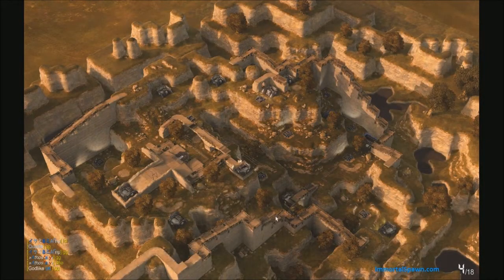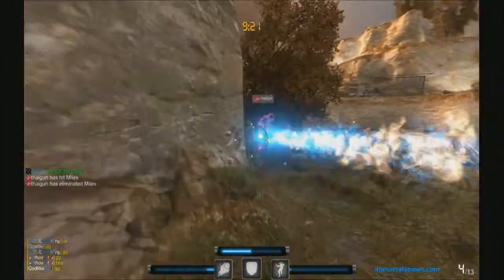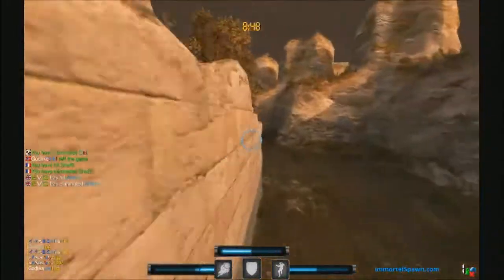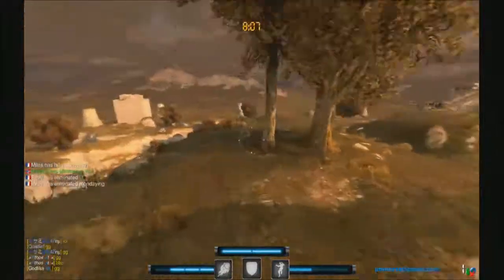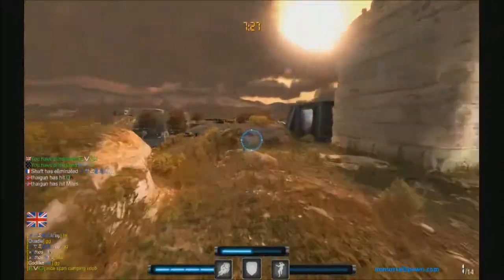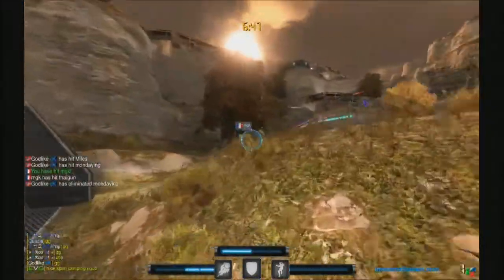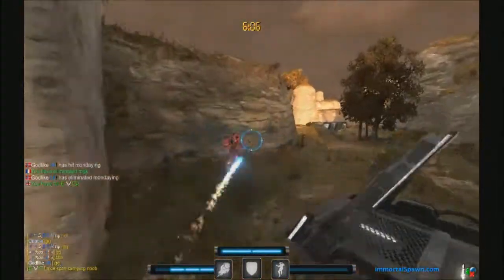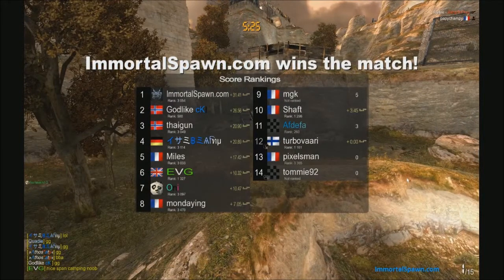ShootMania Storm Melee with Commentary #1 (HUD and Combat Explained)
Rob explains the HUD and some combat tips in his first ShootMania:Storm video.